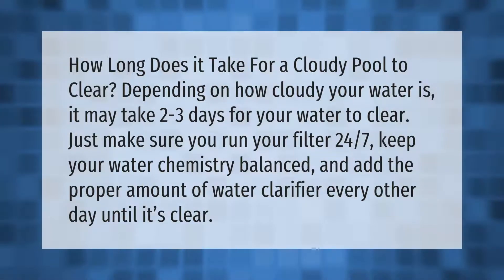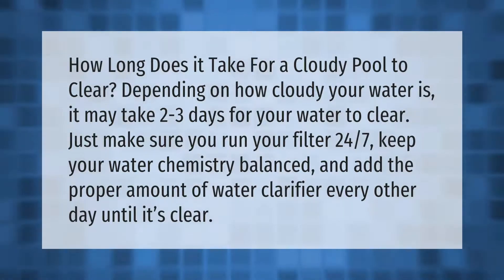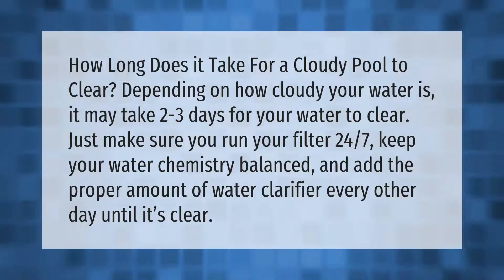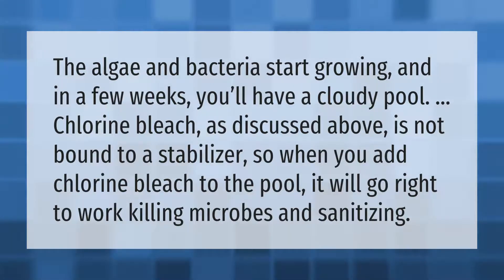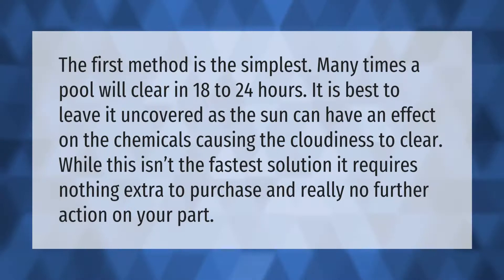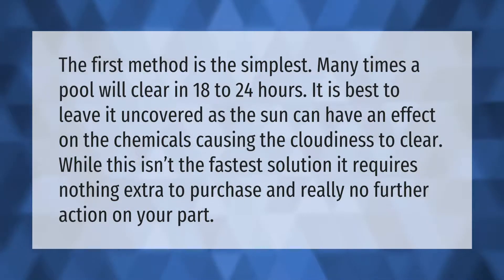How long should it take to clear a cloudy pool?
00:00 - How long should it take to clear a cloudy pool?
00:38 - Will bleach clear up a cloudy pool?
01:07 - How long will pool be cloudy after shock?

Laura S. Harris (2021, July 13.) How long should it take to clear a cloudy pool?
    AskAbout.video/articles/How-long-should-it-take-to-clear-a-cloudy-pool-258427